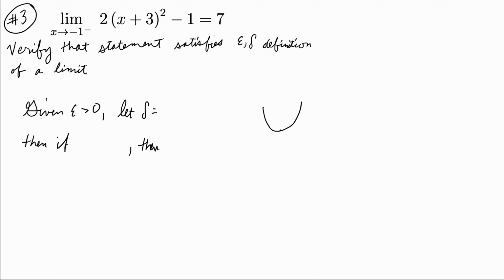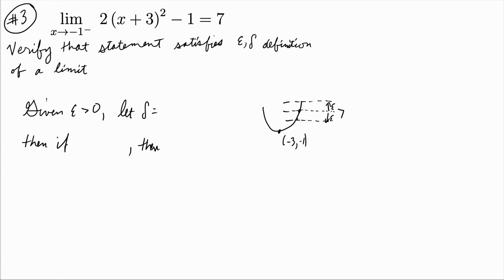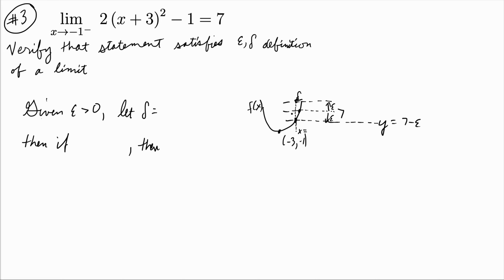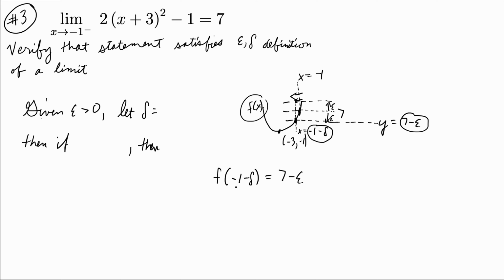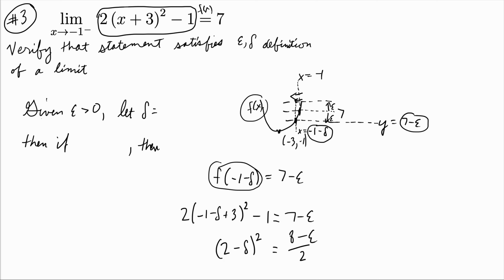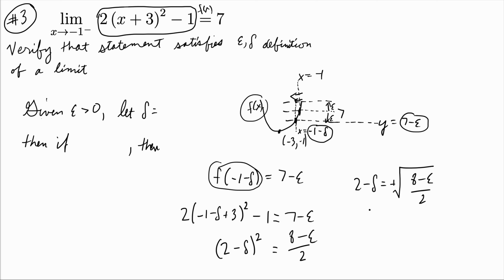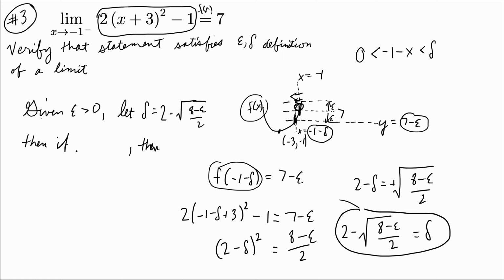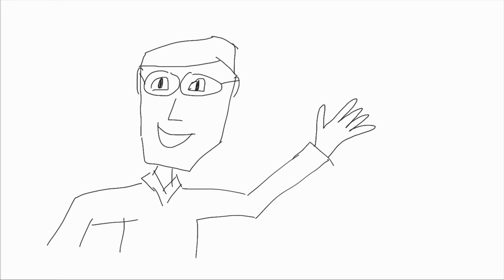Epsilon and Delta Practice Problem 3